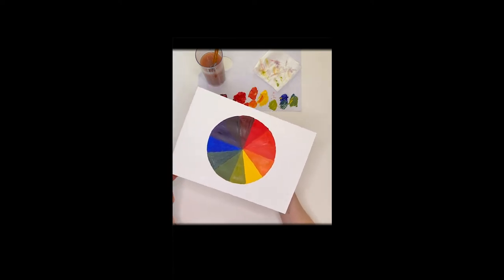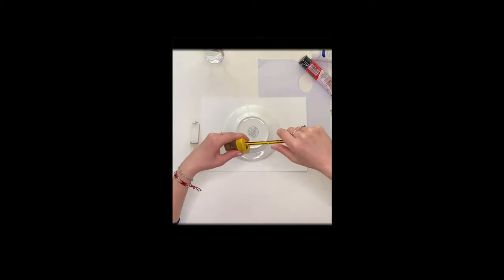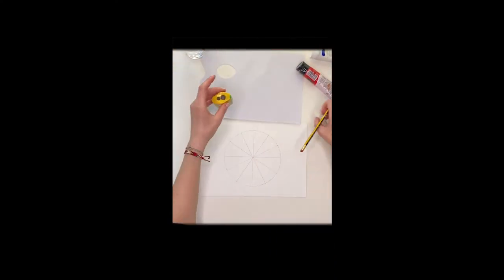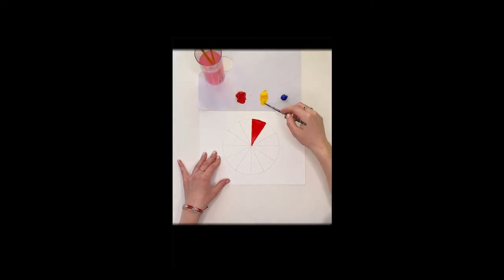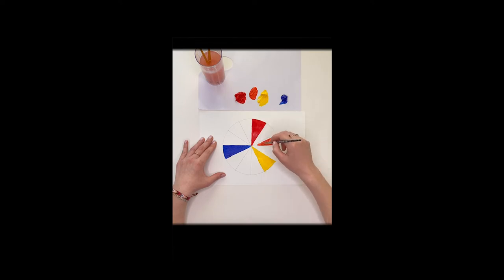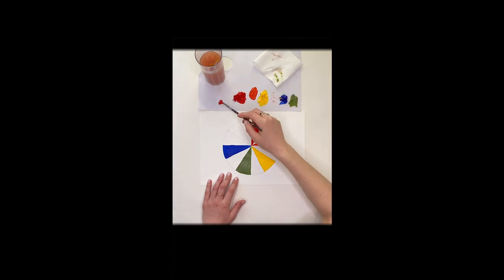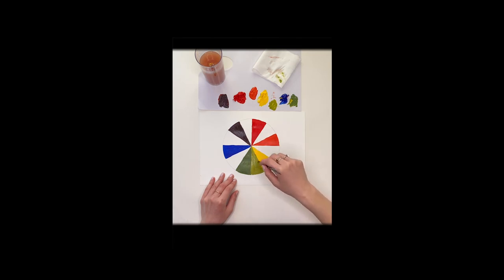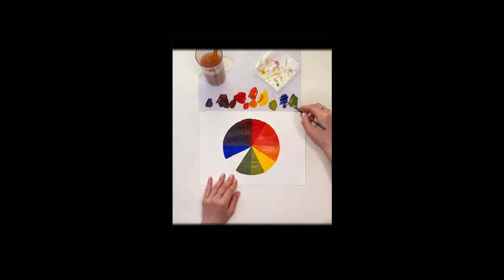HOW TO CREATE A COLOUR WHEEL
Make your own colour wheel. From three colours you will create nine colours! Your colour wheel can be a reference for you to have in your creative space. And it’s a great starting point for you to enjoy colour mixing.

Today we'll learn how to create a beautiful colour wheel for all your future artworks! I will explain all the steps so you can design your own!!

You will need:

Pen
Pencil
Rubber
Ruler
Plate
Paintbrush

Three colours paint (red, blue and yellow).